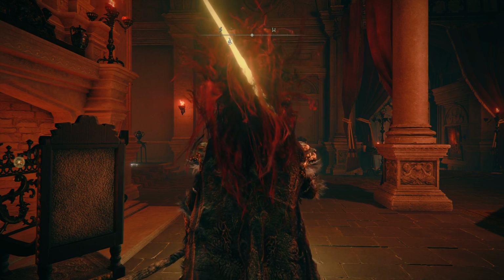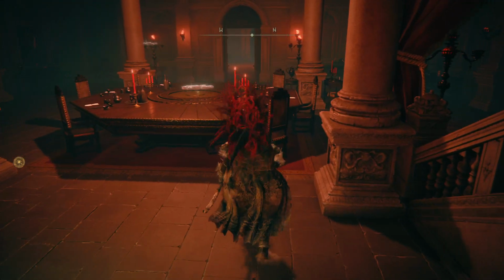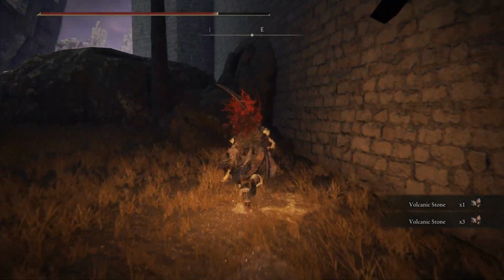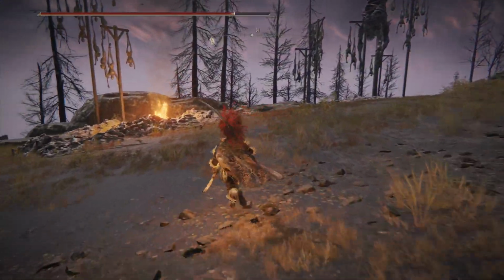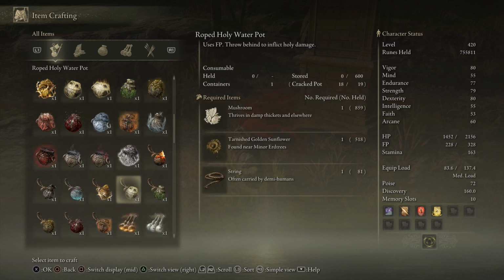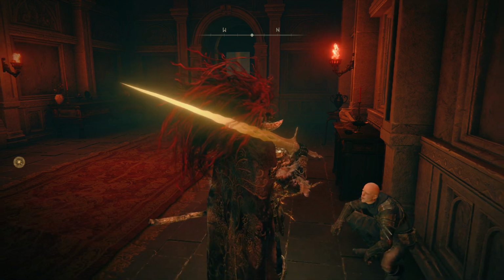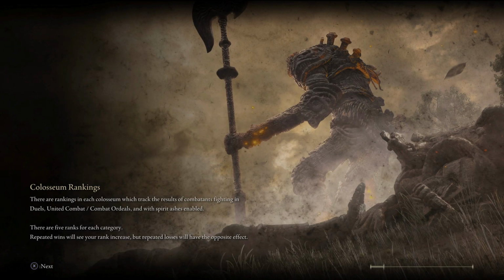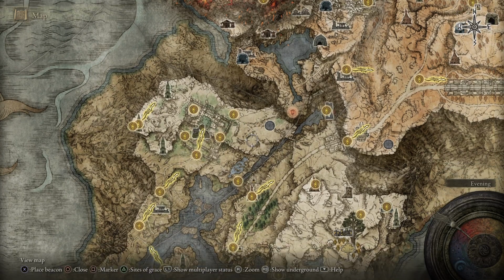ELDEN RING nomadic cookbooks 20 and 21 farming ingredients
Volcano Pots, roped Volcano pots, alluring pots